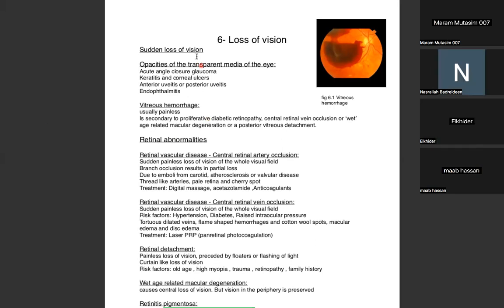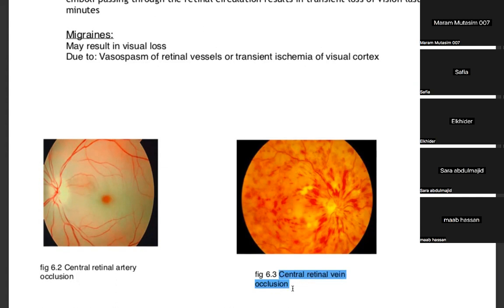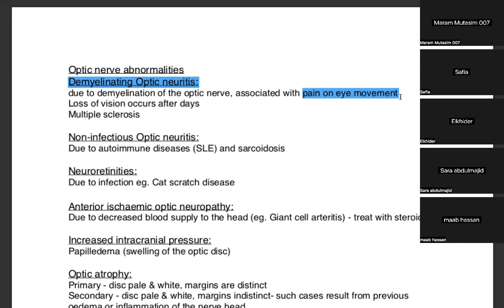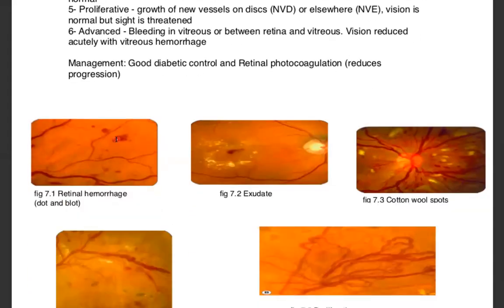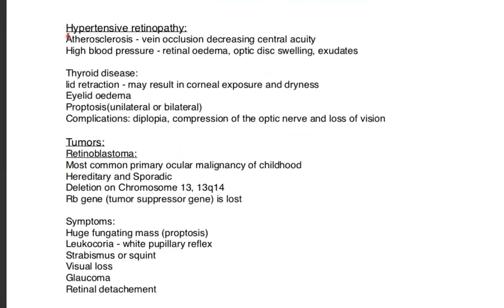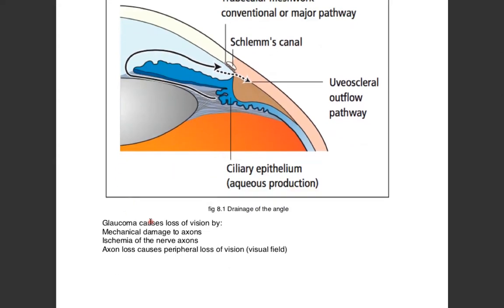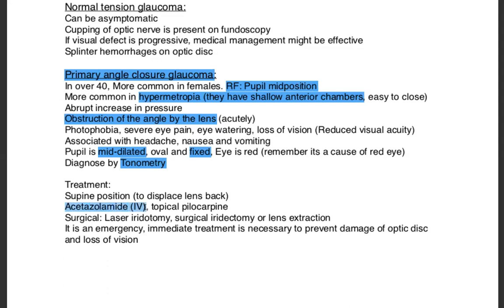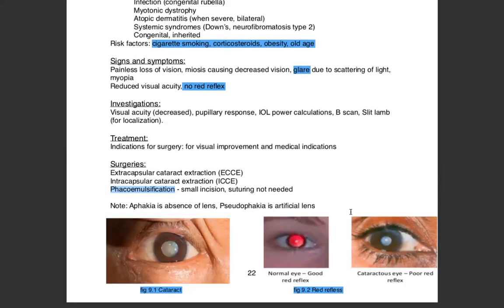Ophthalmology Revision - Part 2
Recording of a zoom lecture with a quick revision on Ophthalmology basics (For 4th year med students)

Most is in English but I do sometimes use a little arabic here and there

Loss of Vision :  Retinal causes 0:30 , Optic Nerve 9:20 ,
Ocular Manifestation of Systemic Disease:
Diabetic Retinopathy: 12:27
Hypertensive and thyroid: 19:10
Retinoblastoma : 19:50
Glaucoma : 21:49
 Cataracts : 31:17